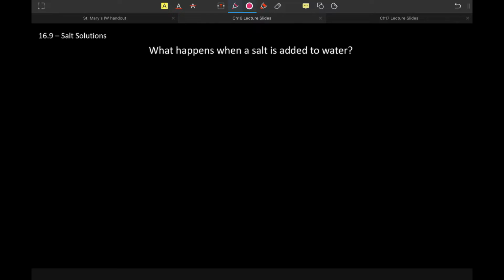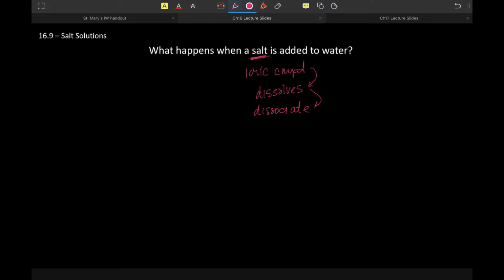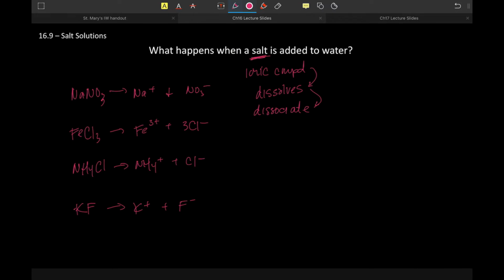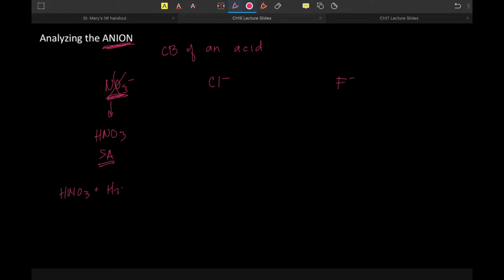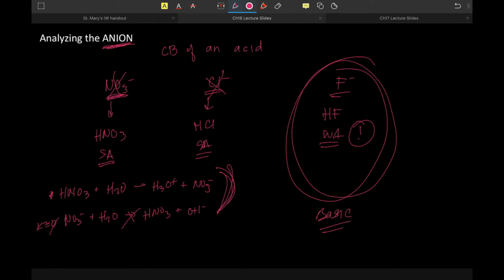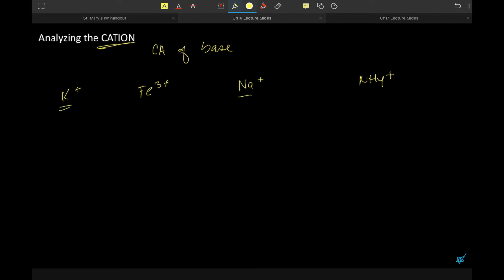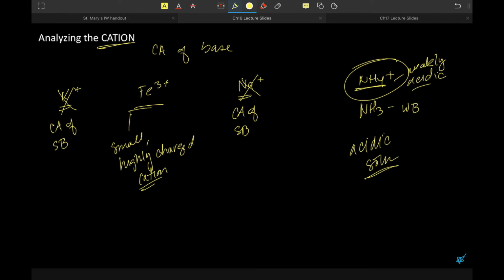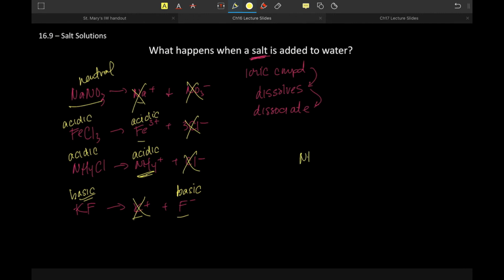Ch16 16.9 pt1